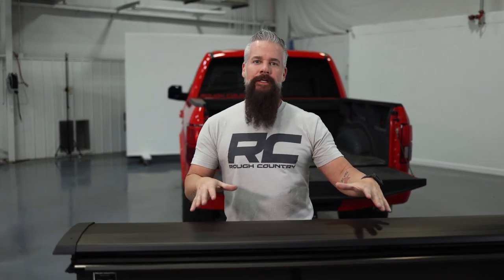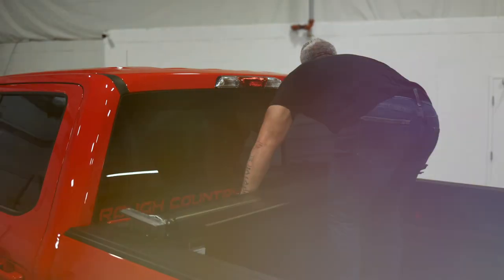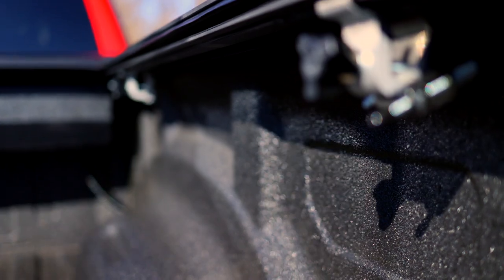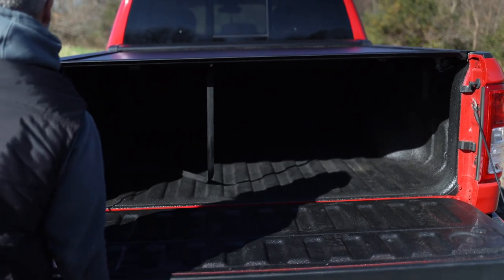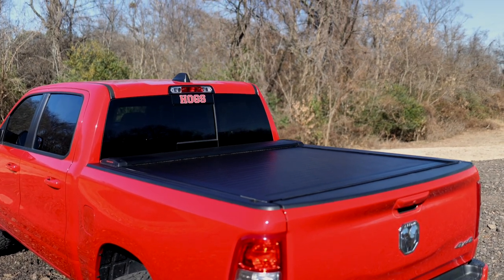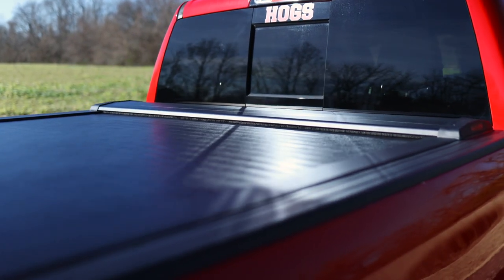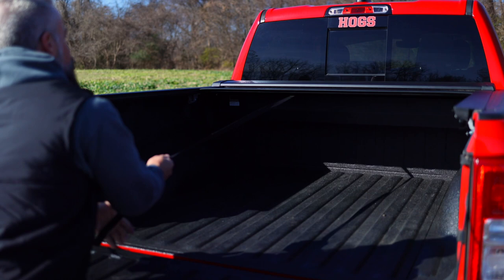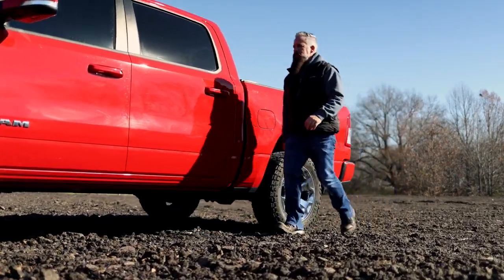2019-2022 Ram Retractable Hard Bed Cover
Protect your bed from weather and would-be thieves with Rough Country’s sleek Retractable Bed Covers. Boasting a weather-resistant rigid aluminum panel design Rough Country's Retractable Covers sit firmly on the bed rails allowing for full rear visibility. These durable, powder-coated heavy-gauge aluminum bed covers feature a flush, low-profile design that gives your truck a clean, sleek look while protecting the contents of your bed.